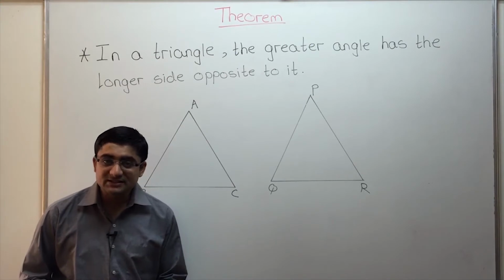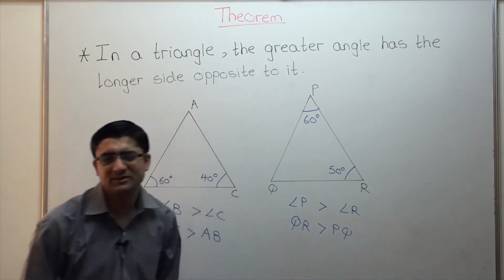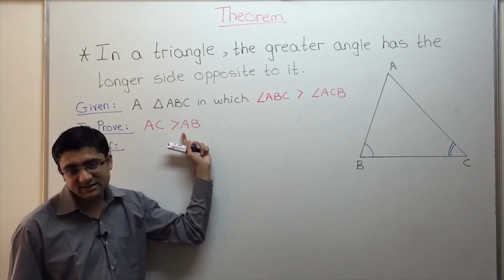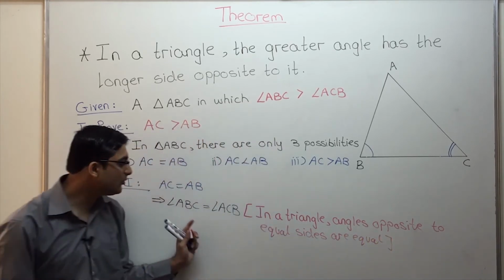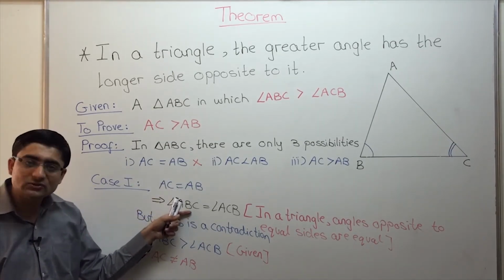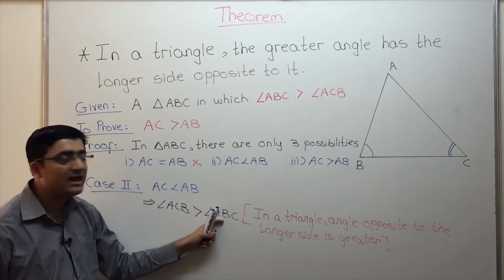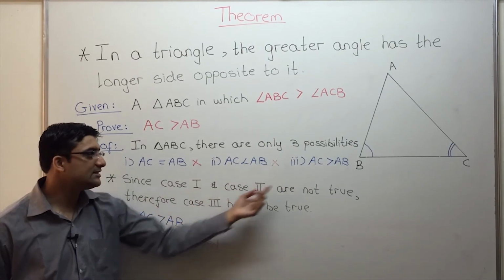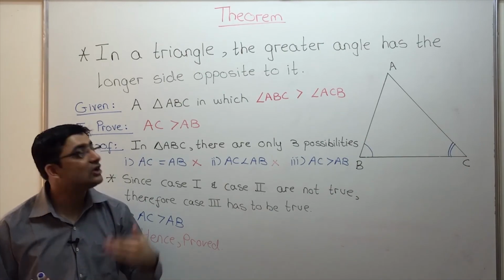Congruence Class 9 - Video 34 : Theorem